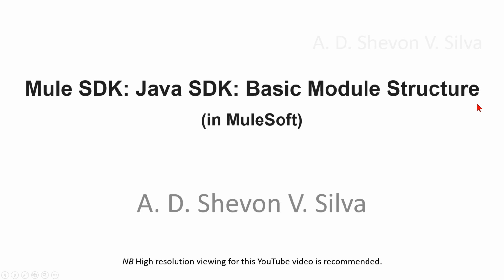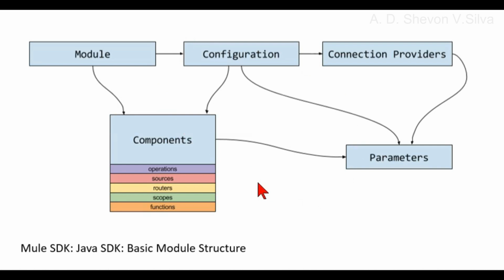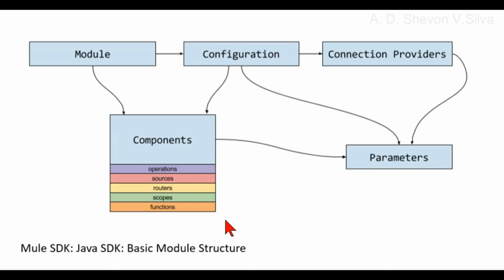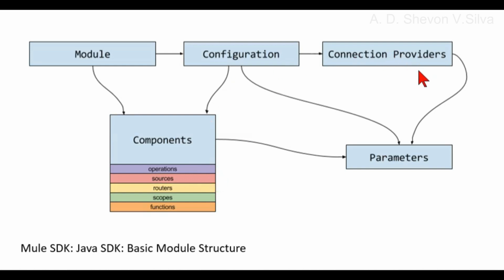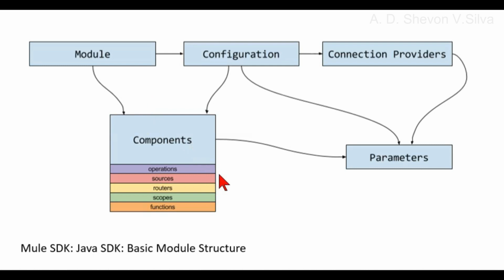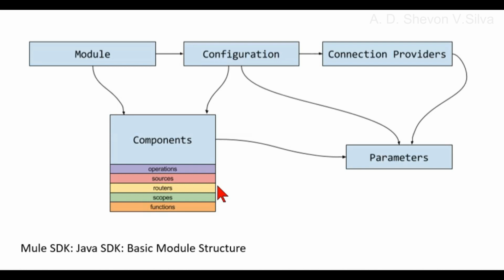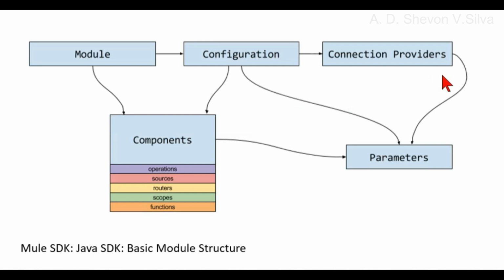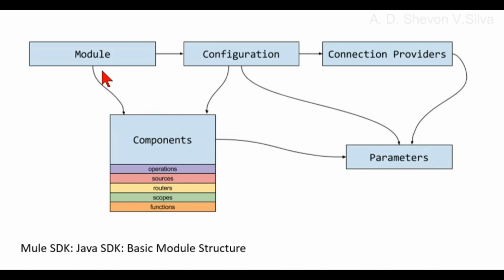Mule SDK: Java SDK: Basic Module Structure (in MuleSoft)